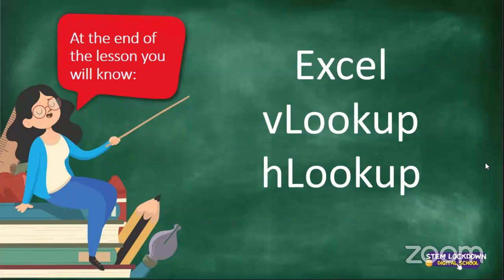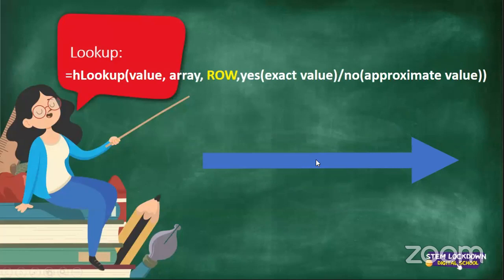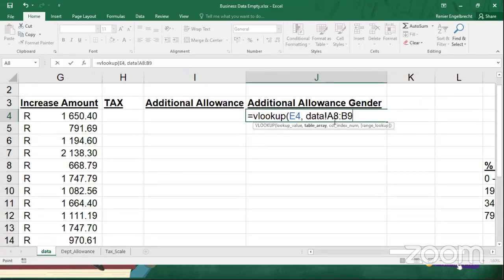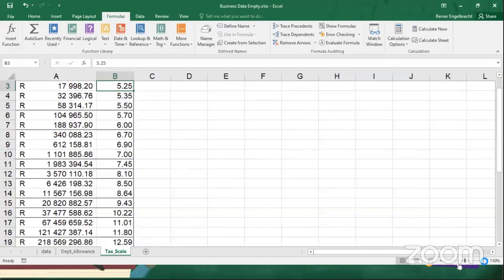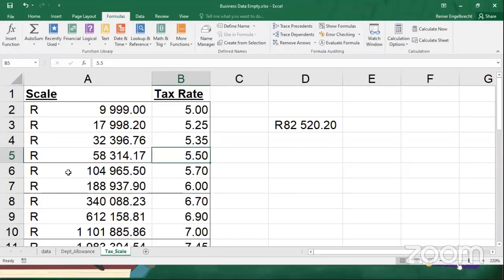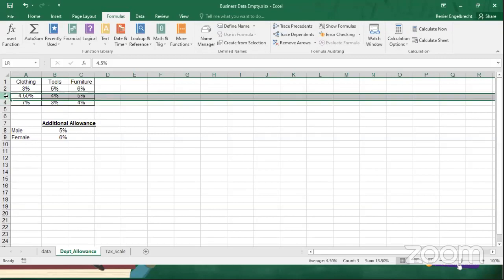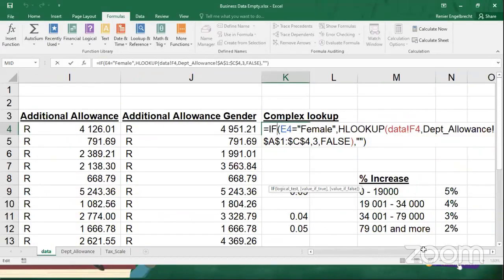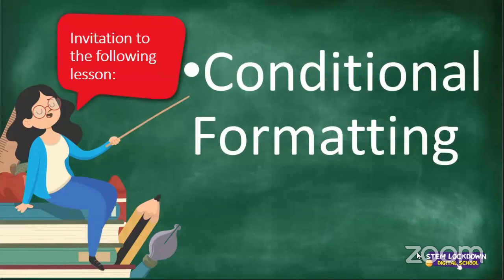Grade 12 CAT | Excel vLookup & hLookup